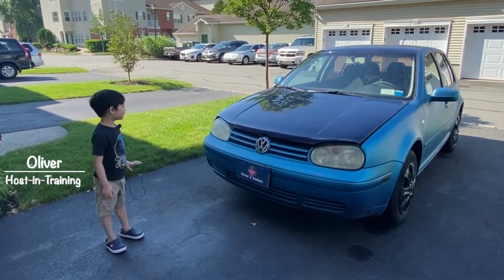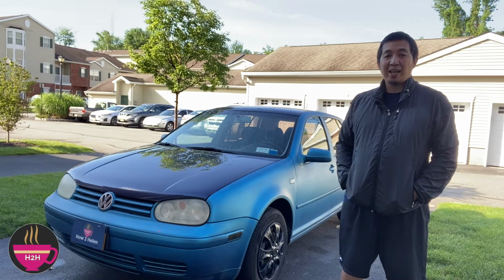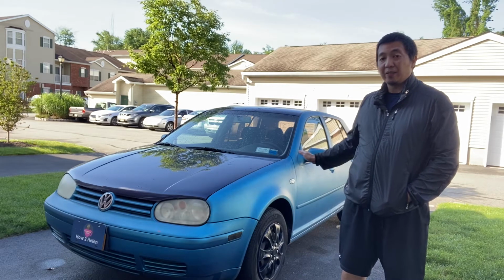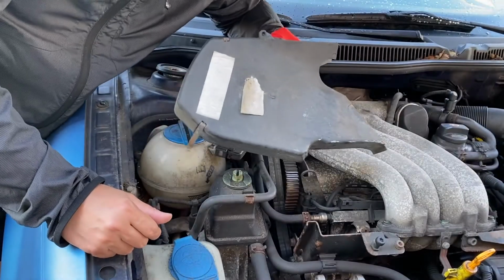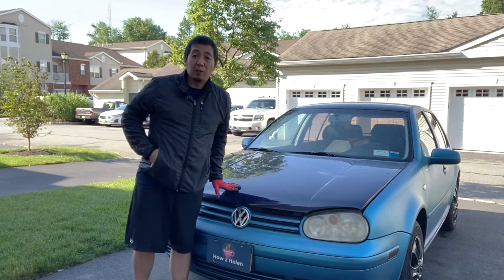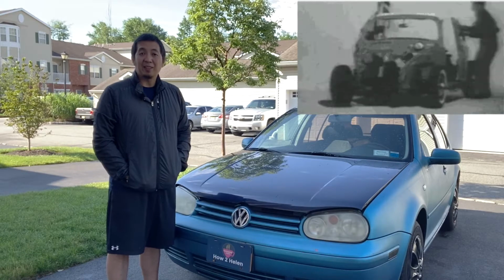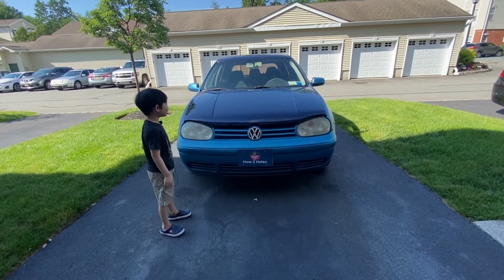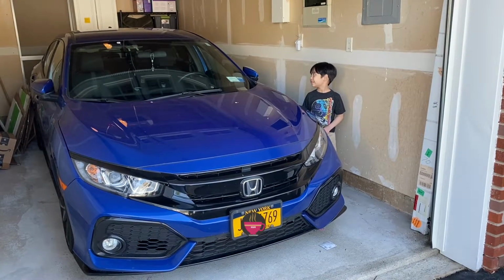How to: Goodbye Volkswagen Golf...(Please change your timing belt)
*Sigh*...
The timing belt broke on the highway.
With an interference engine, the chances that it did not have any damage is on the pessimistic side.
A new engine cost would be more expensive than the whole car.
The lesson here is change your timing belt when it is due. This is the worse thing that can happen with a car.And unfortunately, it happened to us.

Learn from our mistakes, to avoid this from happening to you.

On the good side, we have a new host in Training! Oliver seems to be interested with cars, and doing what Rjeff does.. This is exciting news!!

With life, always look at the bright side of it..